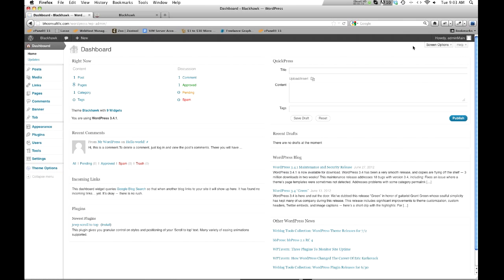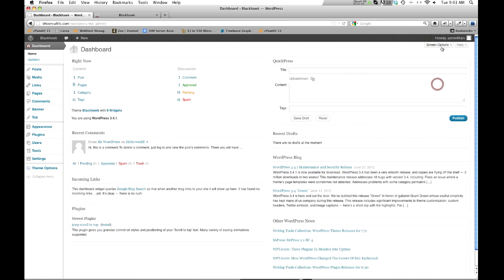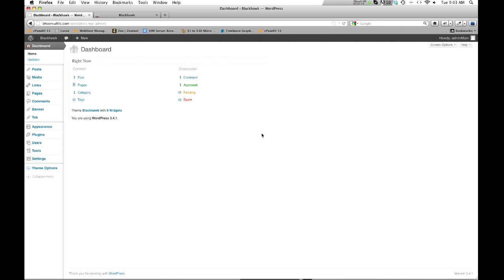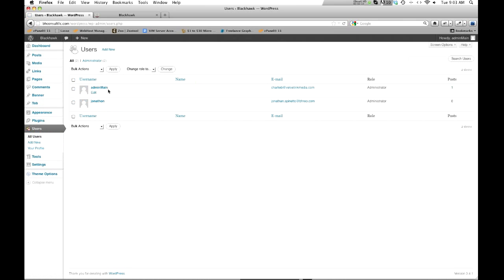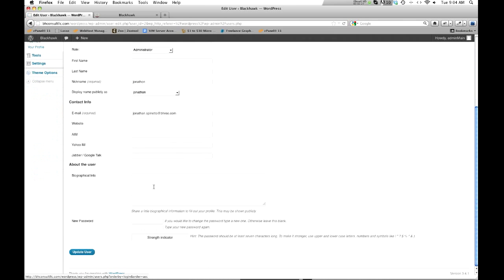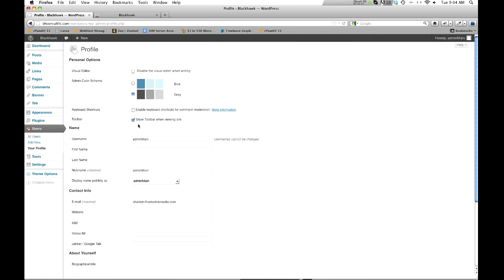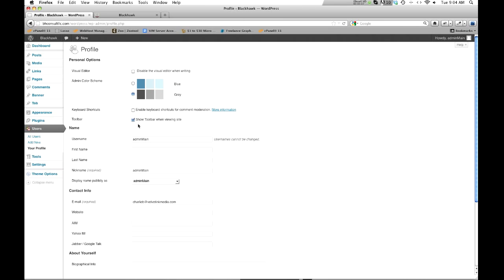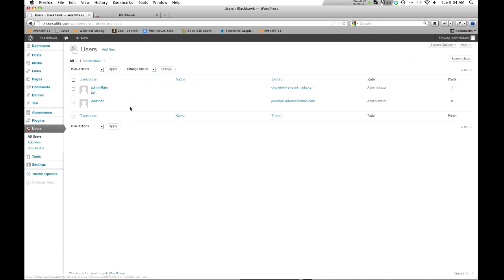Blackhawk WP Intro